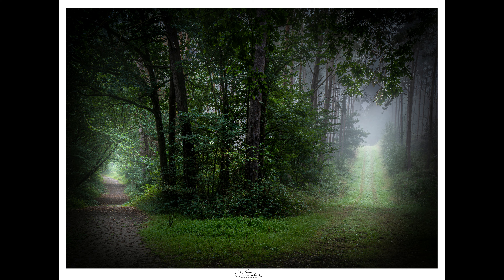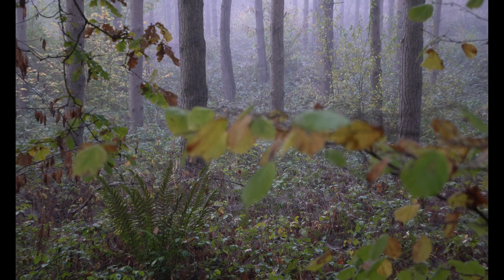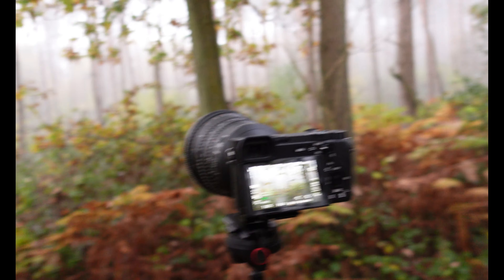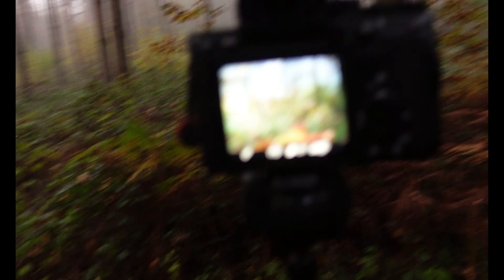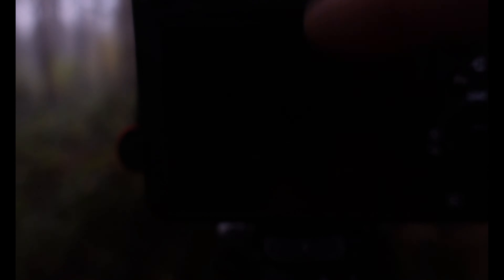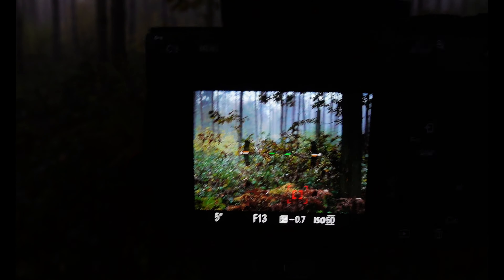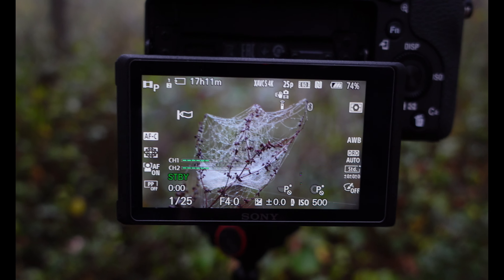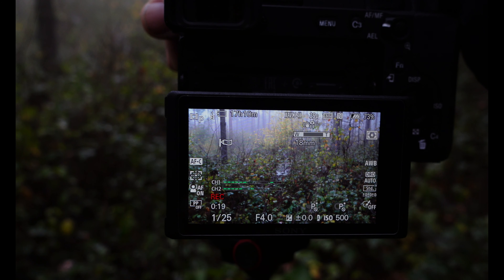More Misty Woodland Photography #138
Sorry, I make no excuses (except that)  I wanted to try and get the best from another woodland location within easy distance from my home so got up early morning for sunrise for woodland misty photography - see how well that worked!

Equipment :
Sony A6600 - vlogging camera
DJI Pocket 2 + DJI wireless microphone - vlogging camera
Samyang 100 f2.8 Macro
Sony 16-50 PZ 4.5-5.6 F Lens
Sony 16-105 PZ Lens
Sony 18-110 PZ G Lens
Sirui Tripod
Peak Designs Travel Tripod